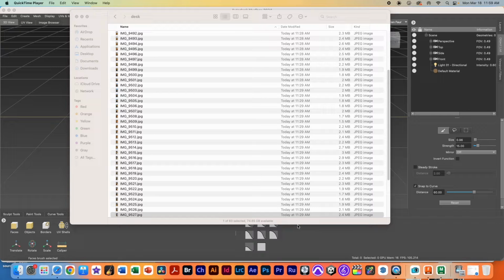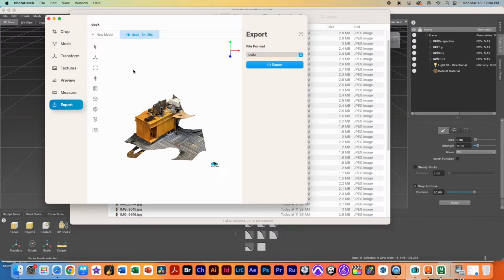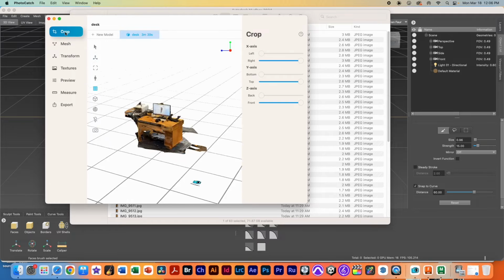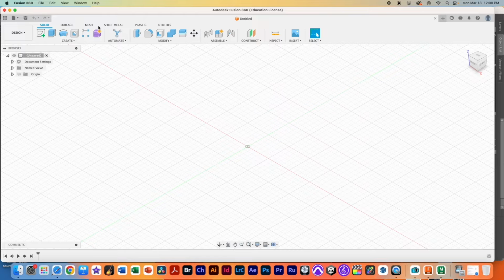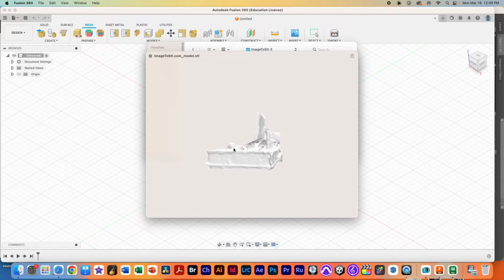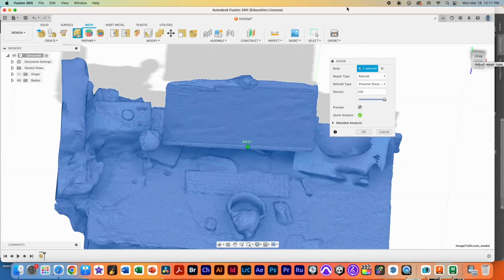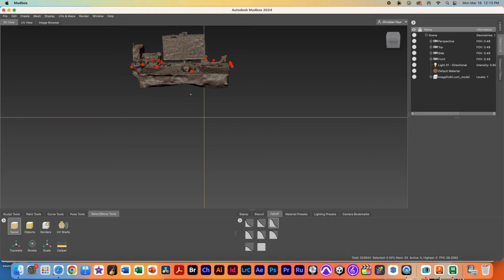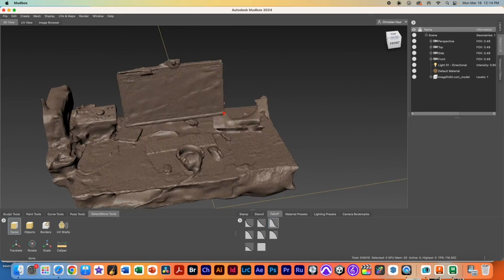Photogrammetry Mesh Repair using Fusion 360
The following video goes over the step by step process of taking a damaged Photogrammetry mesh from PhotoCatch and getting it ready for printing.  We will use online OBJ to STL conversion tools to modify the mesh so it can be brought into Fusion 360 without crashing and repaired using the Fusion Mesh Tools.
1. Export from PhotoCatch (Mac Program) to OBJ
2. Convert OBJ to STL
3. Import to Fusion 360 and repair
4. Export as OBJ for use in Mudbox or another program.